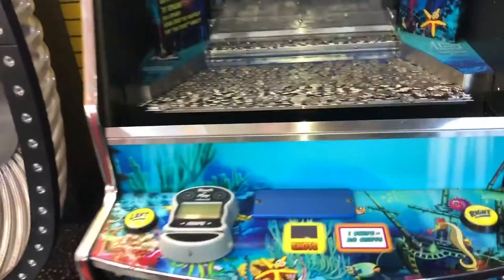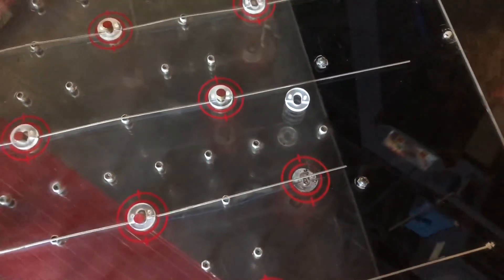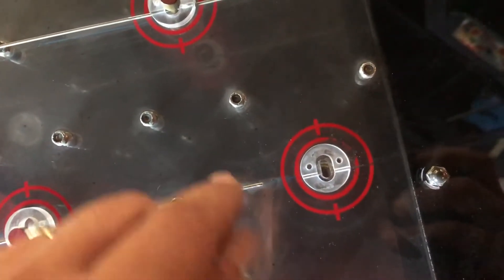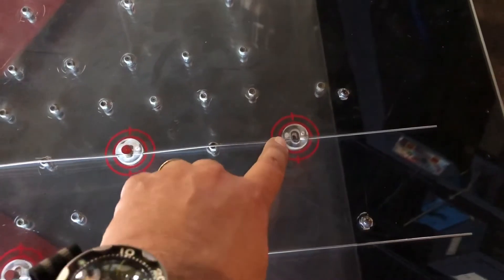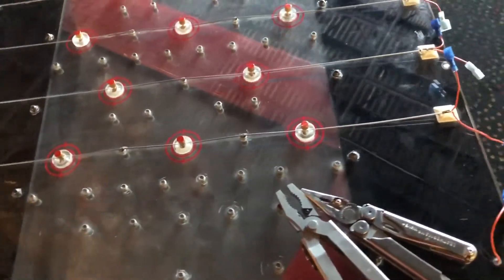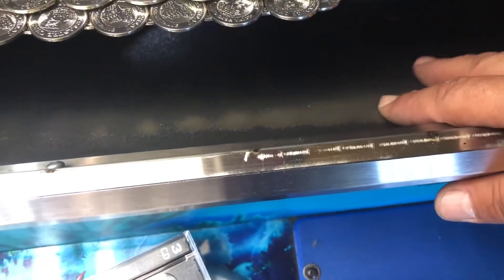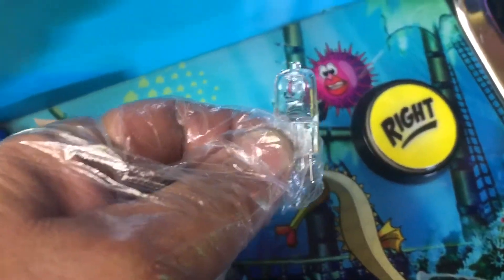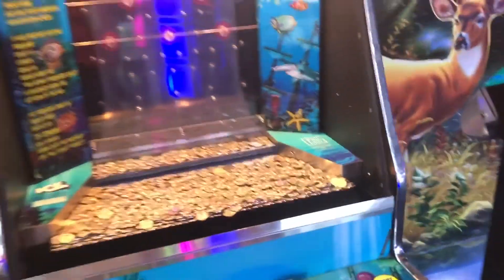Deep Sea Treasure ( brass pin replacement )